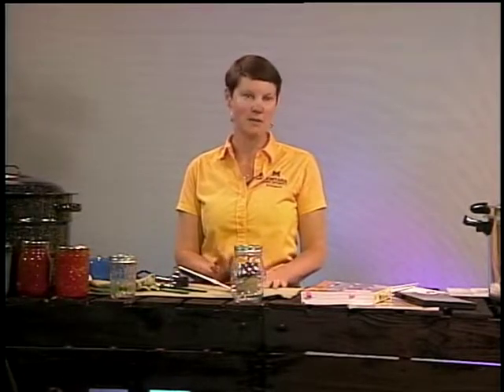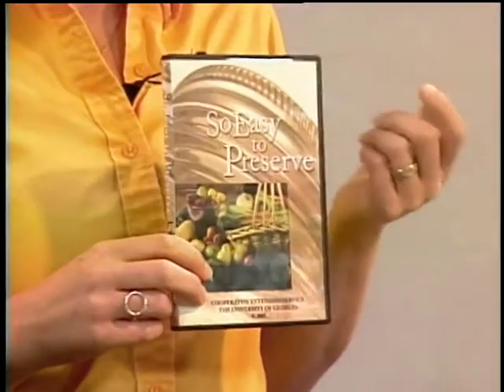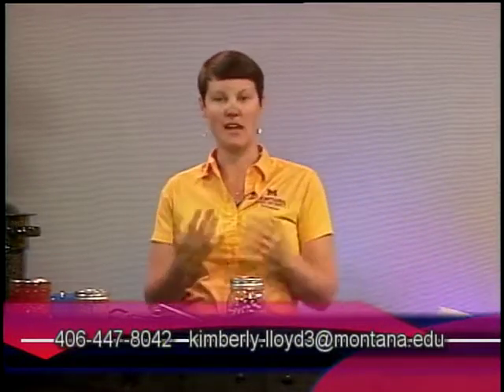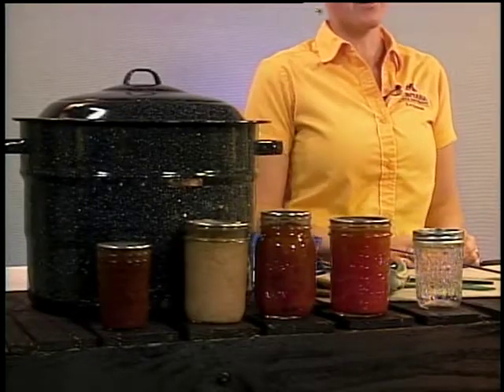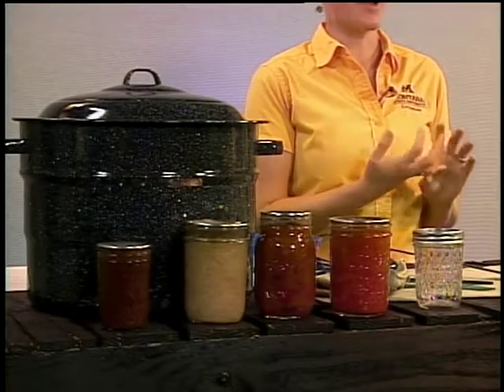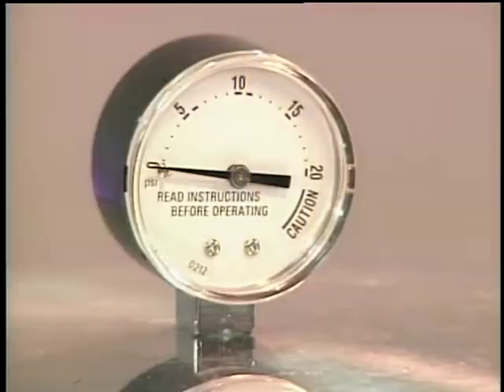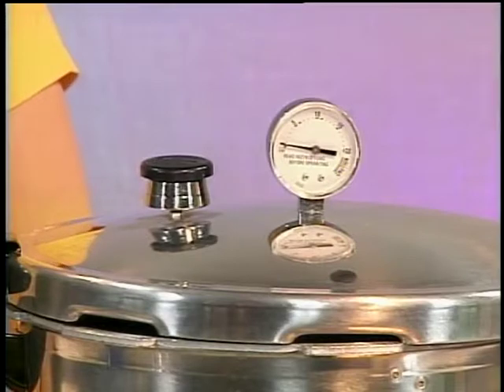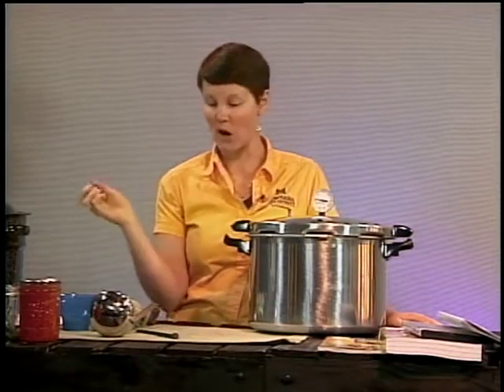It's in the Can - MSU Extension